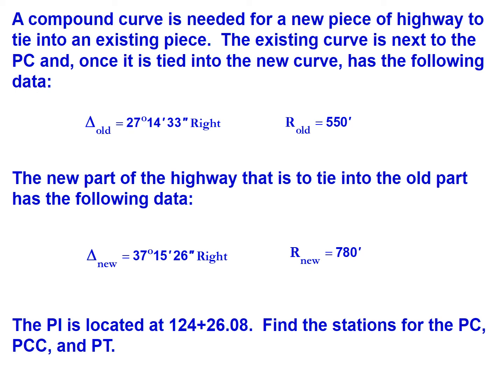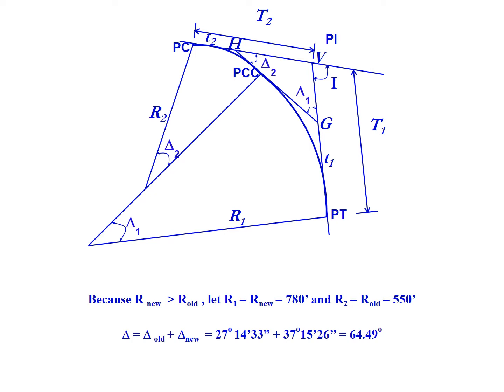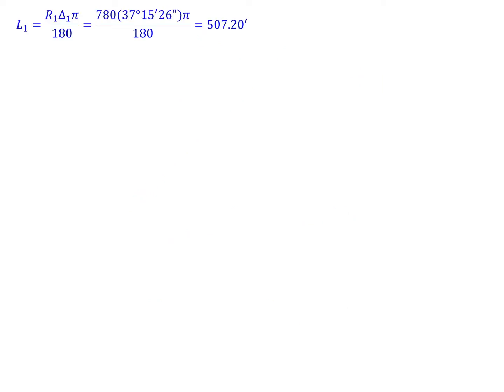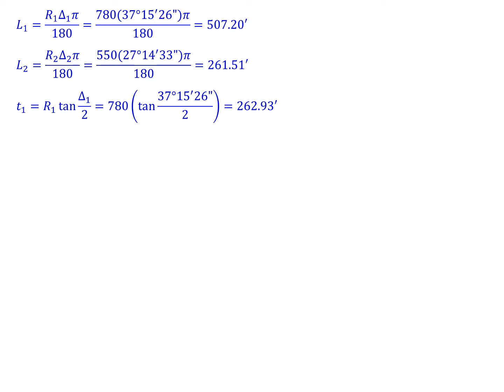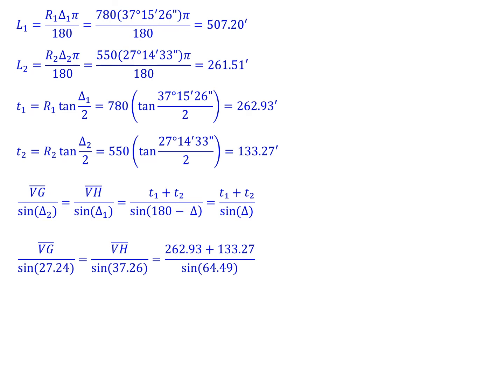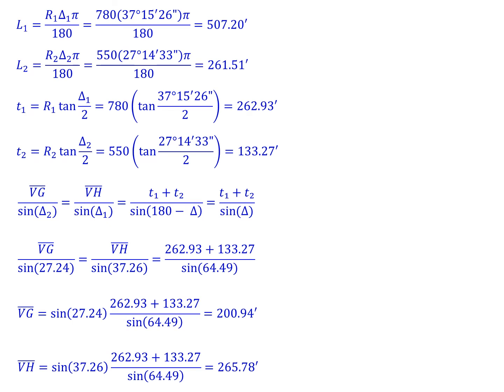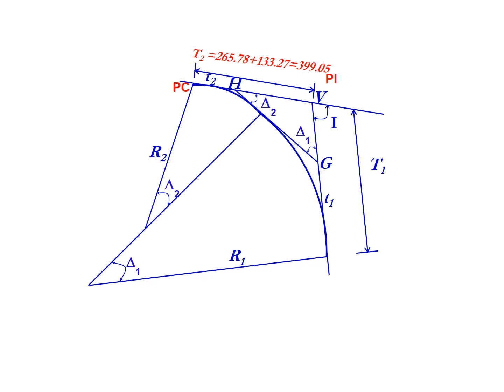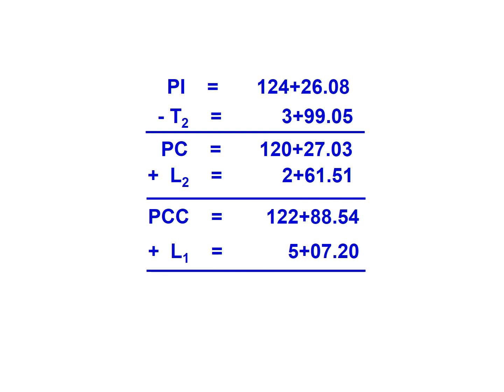Compound Curve for Highway Horizontal Alignment | NCEES Civil Engineering PE Exam [Section 5.2.2]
Find the stations for the PC, PCC, and PT.

Layout of Two-Centered Compound Curves

R₁, R₂ = radii of simple curves forming compound curve
∆₁, ∆₂ = deflection angles of simple curves
∆ = deflection angle of compound curve = ∆₁ + ∆₂
t₁, t₂ = tangent lengths of simple curves
T₁, T₂ = tangent lengths of compound curves
PCC = point of compound curve
PI = point of intersection
PC = point of curve
PT = point of tangent

2022 v1.1 Reference Handbook